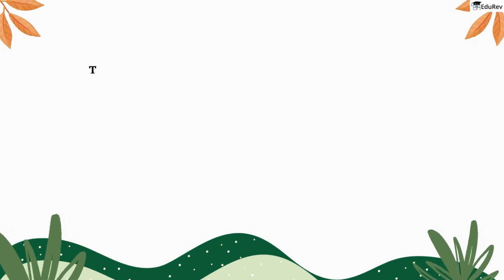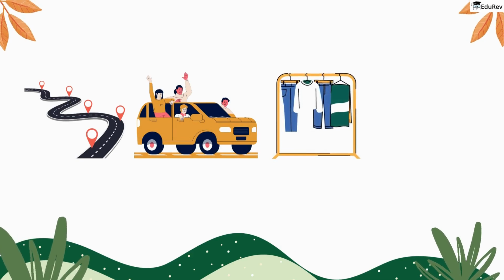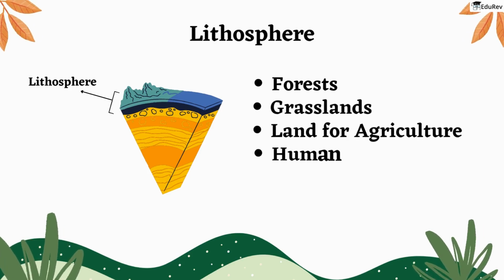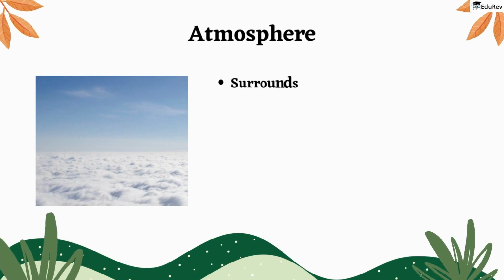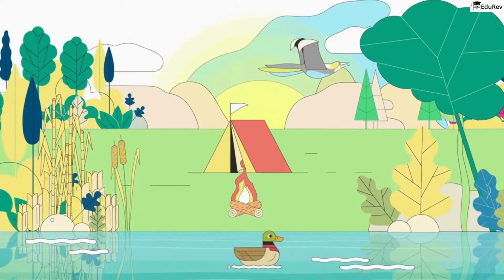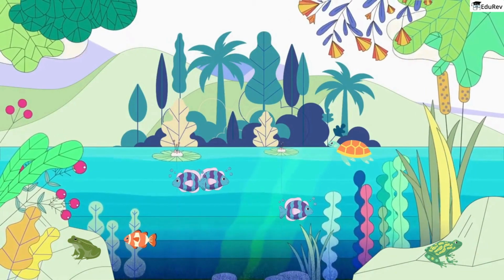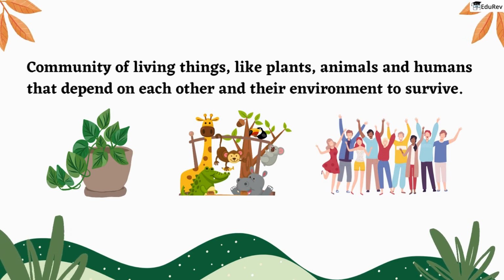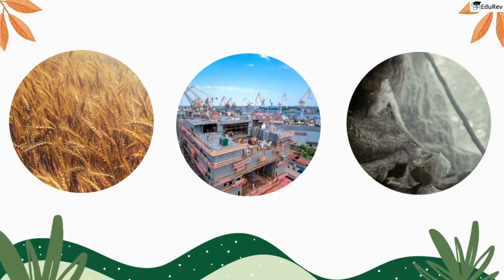Environment | Full Explanation | Chapter 1 SST | Class 7 CBSE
Environment | Full Explanation | Chapter 1 SST | Clas 7 CBSE

Chapter 1 SST Class 7 CBSE: Understanding the Environment - A Comprehensive Exploration. This chapter delves into the concept of the environment, its components, and their interdependence. It covers topics such as natural resources, ecosystems, and the importance of environmental conservation. Students gain a holistic understanding of their role in preserving and protecting the environment.